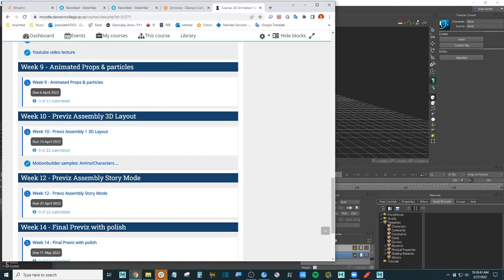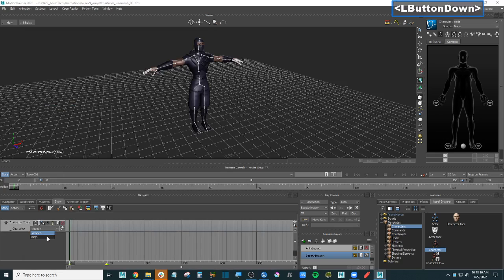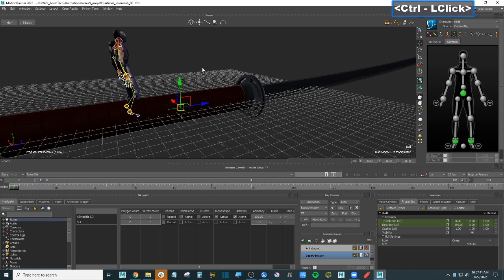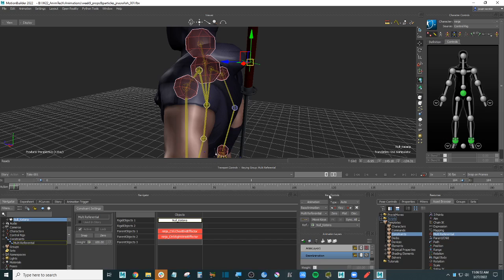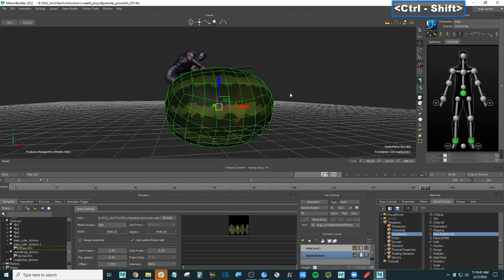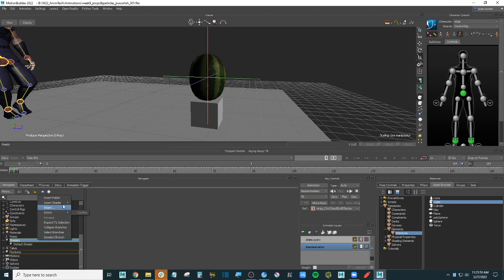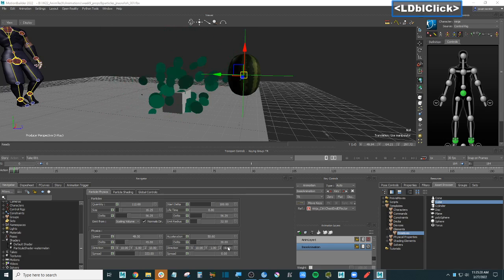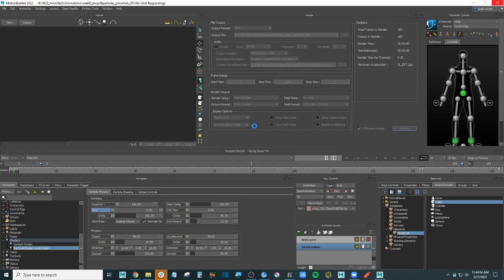Week 9 Animated Props & particles